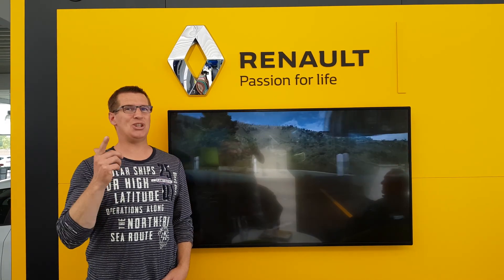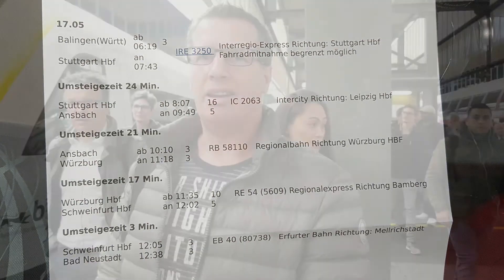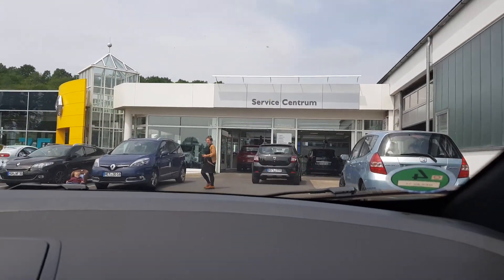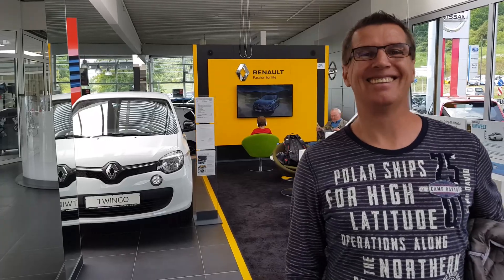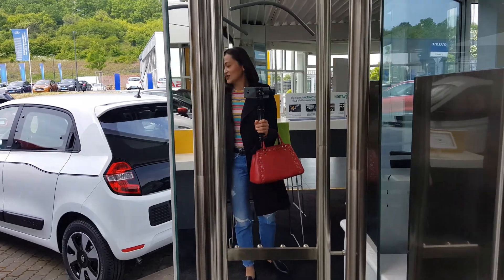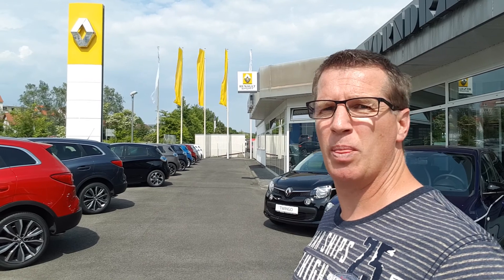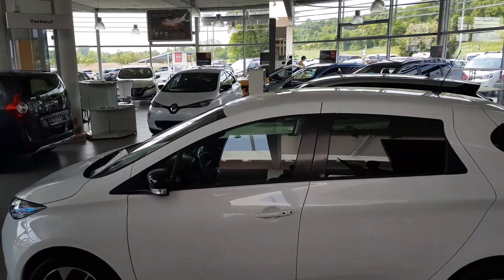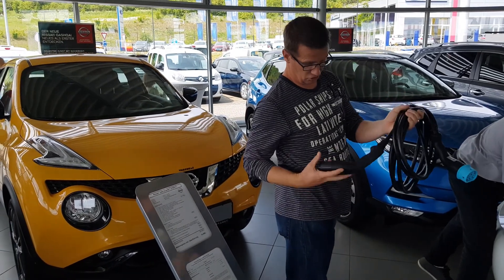🔴edrive Traveling & buying our new Renault Zoe Intens Q90 Z.E.40 at Vorndran Germany 🚘⚡️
This is the day, when my wife and me travel to the Autohaus Vorndran, to buy and pick up our brand new car "Renault Zoe Intens Q90" for electric driving.
Q90 is a quick charging engine from "Continental" with max. 43 kW charging power and 41 kW battery pack for 400 km NEDC and 300 km WLTP driving distance.

Our first time driving big distance with electric car. New experience and nice adventure...

Vorndran is the biggest "Renault electric car dealer" in Europe